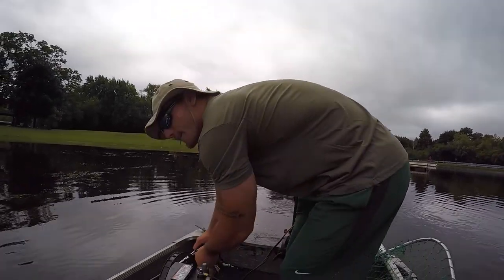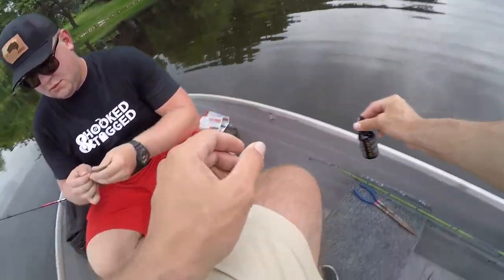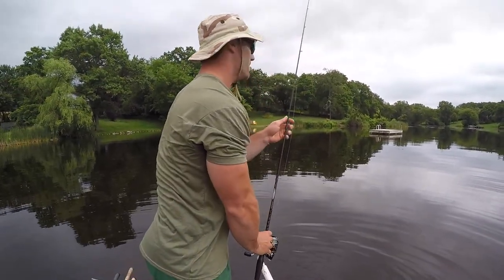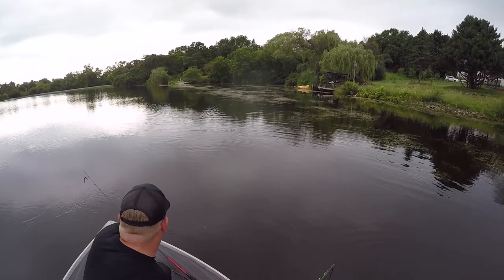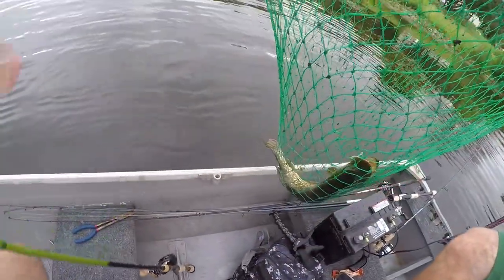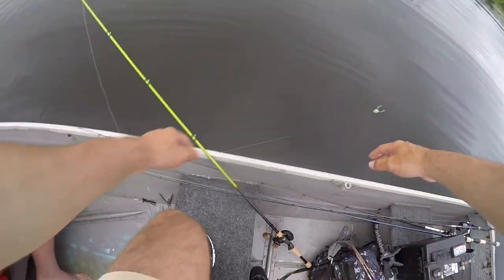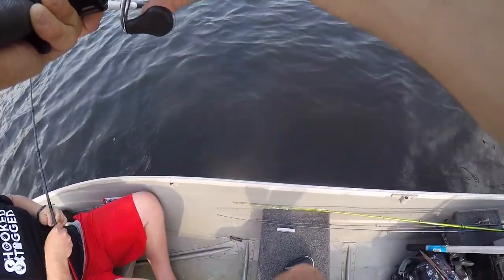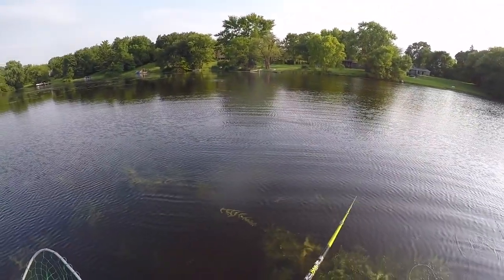Huge Pike Explosion with College Football Players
NEVER HAVE I EVER SEEN A PIKE JUMP OUT OF THE WATER LIKE THIS BEFORE! This was on a private pond/ lake fishing with two college football players on a tiny leaky boat! Most of the footage was deleted but still managed to capture majority of the action! NEVER HAVE I EVER SEEN A PIKE JUMP OUT OF THE WATER LIKE THIS!

APPAREL: H&T Tactical Short Sleeve - Military Green and H&T Logo Short Sleeve - Black

SONG: OTODAYO Records — Casey Jones - Bella Wren Ft. Kris Hansen

CAMERA: Go Pro Hero